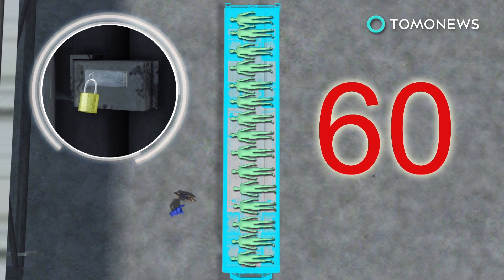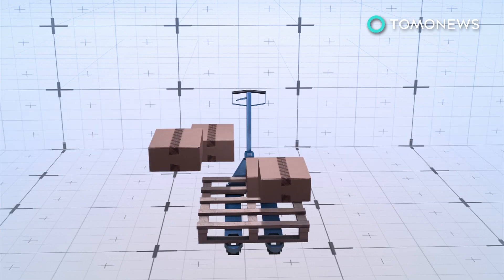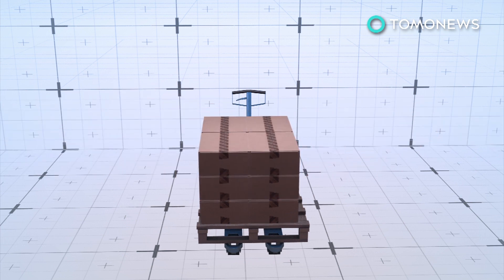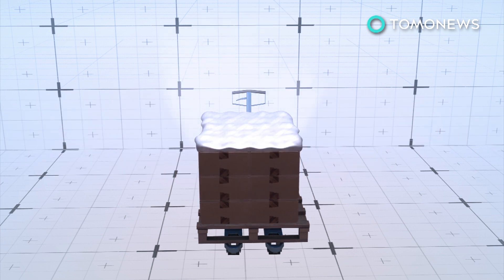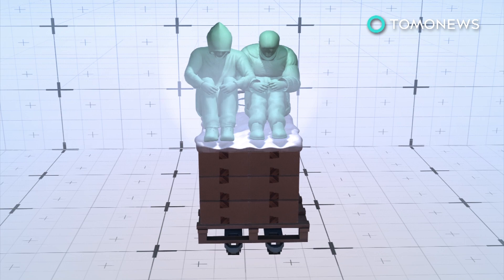Border bust: Dozens of illegal immigrants found in refrigerated trailer - TomoNews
FALFURRIAS, TEXAS — U.S. Border Patrol agents investigating a refrigerated truck in Falfurrias, Texas on Saturday found 60 illegal immigrants inside.

Officials said in a press release the doors were padlocked shut and those inside had no way out. The illegal immigrants were found on top and among ice-covered broccoli pallets at a temperature of 49 degree Fahrenheit, which is around 9 degrees Celsius.

The group consisted of 22 Guatemalans, 17 Mexicans, 13 Salvadorans, and eight Hondurans.

The Guatemalan driver was arrested and is facing federal charges.